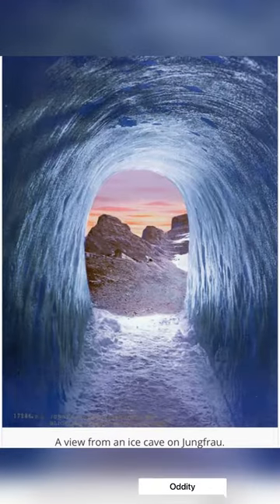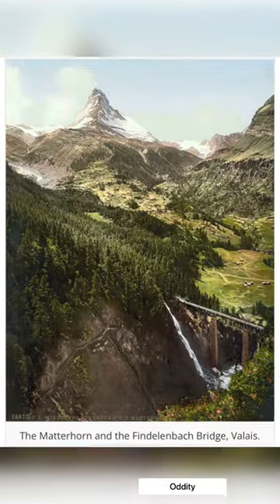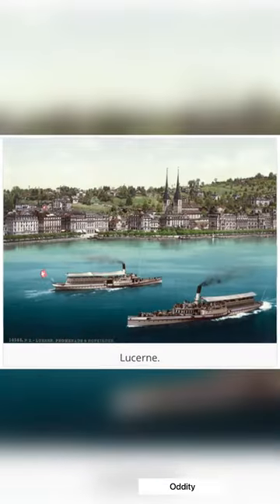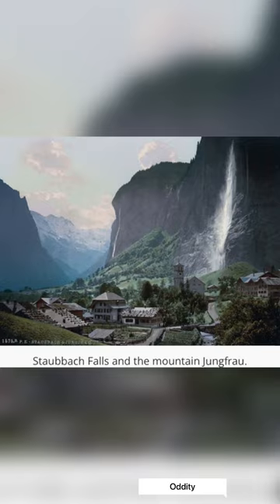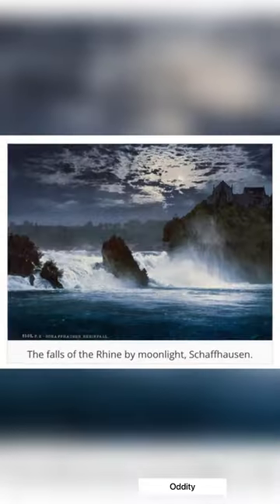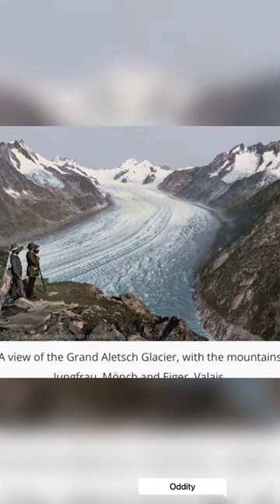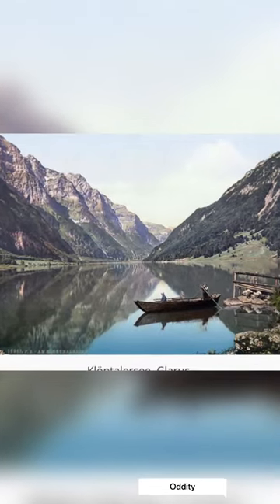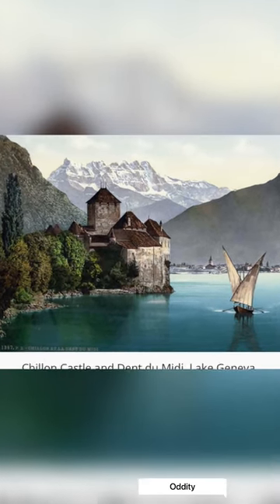Color postcards depicting the life in Switzerland- Part1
Fun facts about Oddity:
- i create funny/entertaining/vintage/historical/celebrities/satisfying/weird/hilarious content.
- with the help of AI tool i show you vintage historical pictures in colored which were captured in black and white .

Want to work with us as a :
Content finder
Content editor